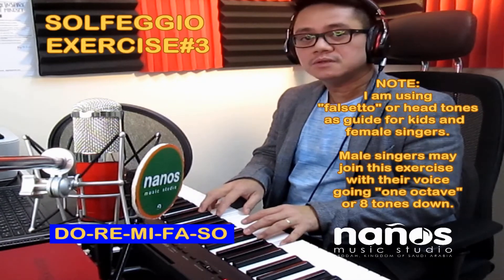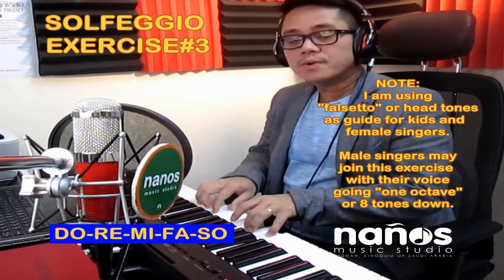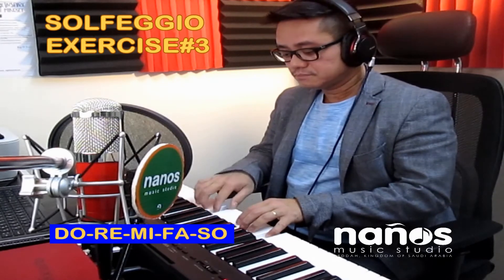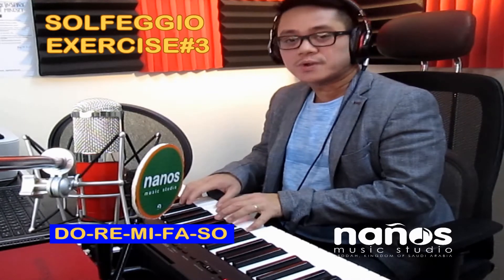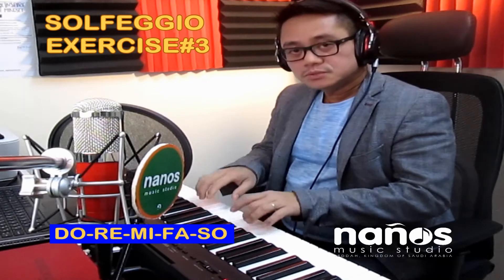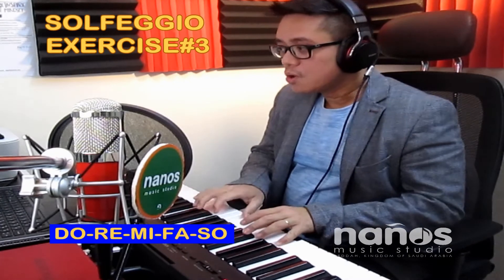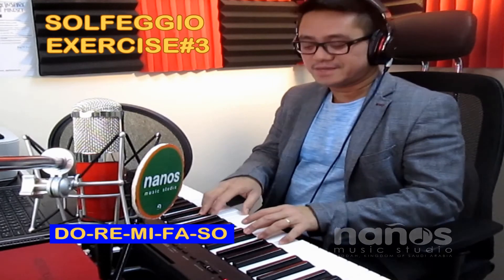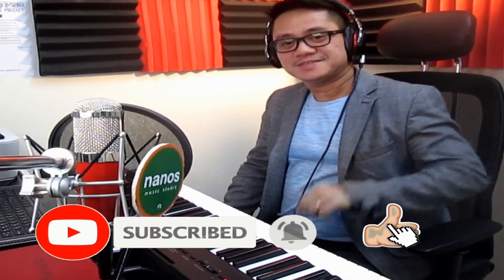Solfeggio Exercise #3 - Hosted by ANICETO NANOS, LPT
Welcome to Nanos Music Studio Balayan online lessons - our objective is to make our students as competent vocalists (and musicians) in our community. We keep on reminding them that our talents will be nothing if it is not offered back to the Almighty.

Enjoy singing!

Directions before vocalization:

Make sure to do your breathing exercise before the vocalization sets. Each vocalization starts with:
(a) introduction of number patterns say "1-2-3" which corresponds to the degrees of the scale;
(b) by using the syllable "LA" in a "Legato" or "connected" voice pattern, and lastly

Nanos Music Studio Balayan
Program offerings:
(Also available online)

*BASIC PIANO LESSONS for KIDS/TEENS
Learn how to read notes and play piano using your left and right hand as easy as ABC...
(Ages 6 to 17 years only)
45 mins per session one on one tutorial
Total of 15 sessions

*VOICE WORKSHOPS FOR KIDS/TEENS
Learn the BASICS OF SINGING, vocalization, ear training exercises and we will produce your own song covers too! "Learn HOW TO to those who REALLY DO", Handled by a professional licensed teacher with music pedagogy experience.
2 hours per workshop minimum of 3 students
Total of 15 workshops

The studio is open every FRIDAYS and SATURDAYS

For details, kindly "like" and follow our Facebook page.

Maraming, maraming salamat po :)